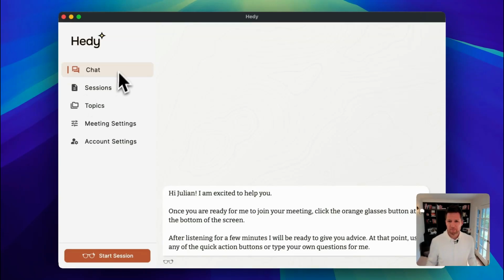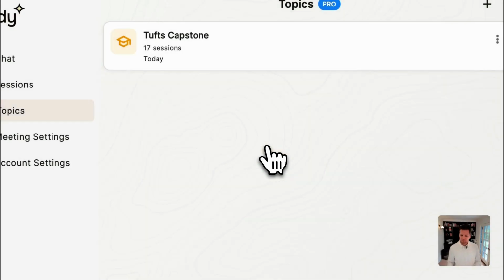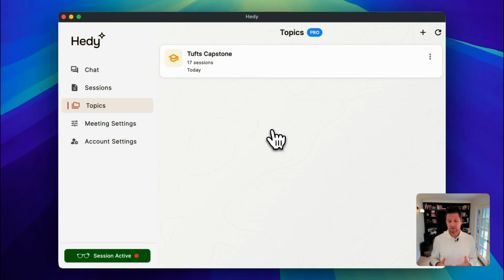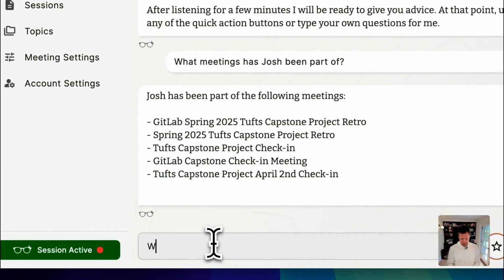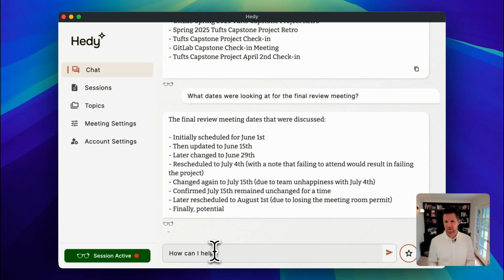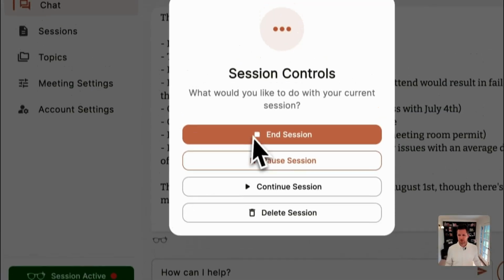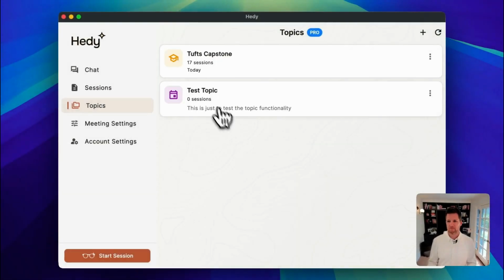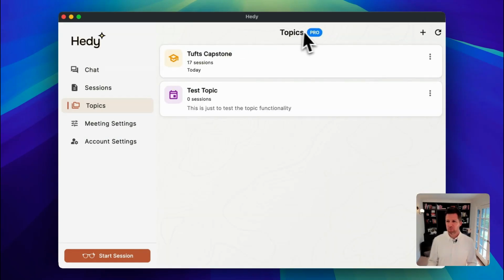Introducing Hedy Topics: Connect the Dots Across All Your Meetings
Hedy's powerful new Topics feature is here! Topics lets you group related sessions together, creating a smart knowledge base from all your meetings and conversations. Now Hedy can provide insights and answers based on multiple sessions, not just the current one. This video demonstrates how Topics works, showing how you can create custom categories with unique colors and descriptions, how Hedy maintains context across related sessions, and how you can use the powerful new Topic Chat feature to ask questions that draw from all sessions within a topic. For Pro users, this creates a seamless way to organize and access your collective meeting knowledge.